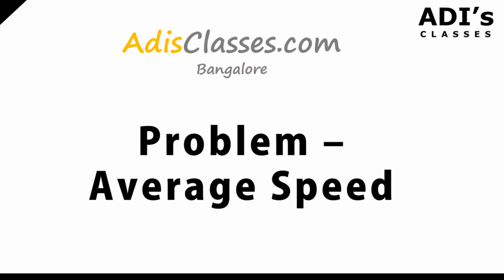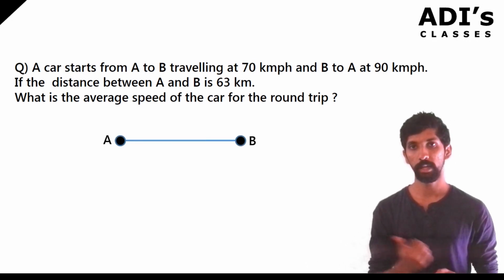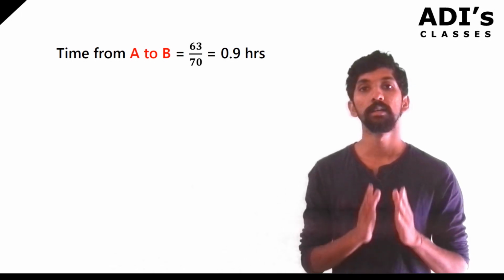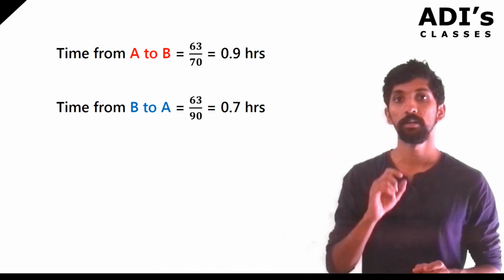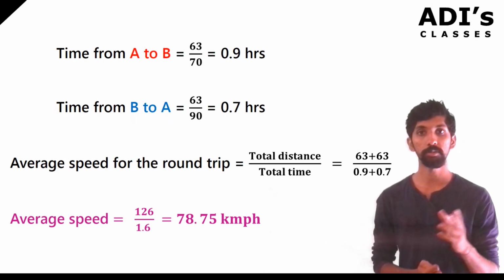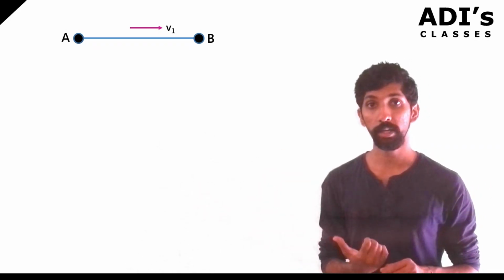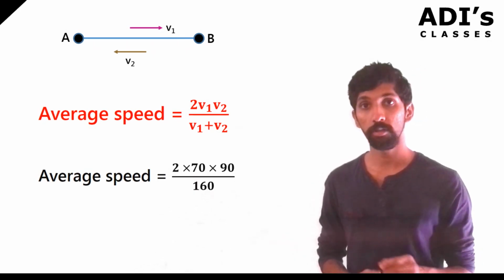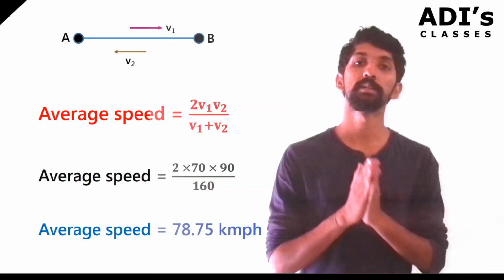Problem (Average speed) | Motion in a Straight Line | Physics Class 11 | CBSE and PUC - ADIs Classes